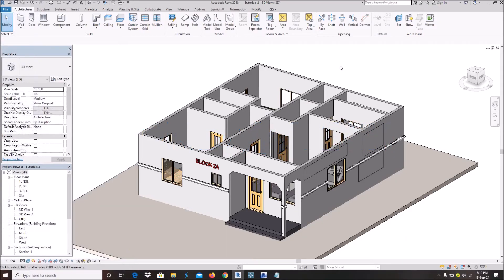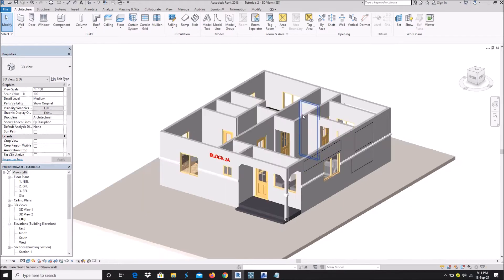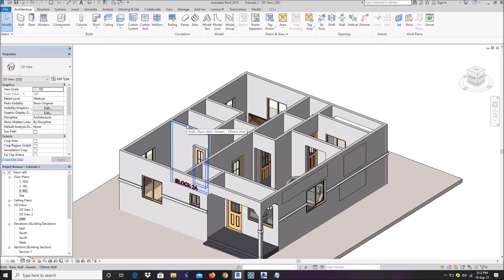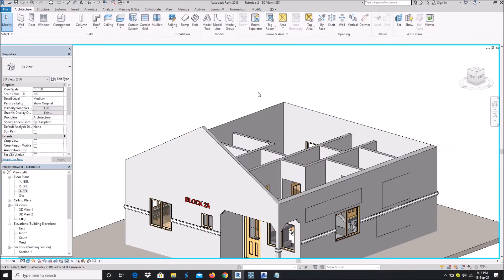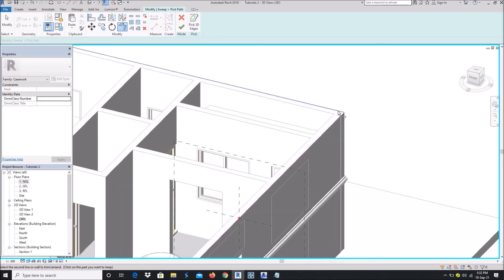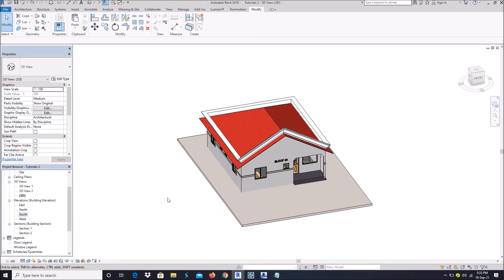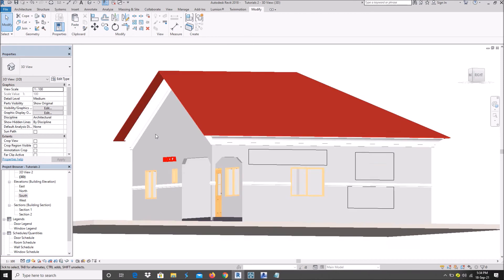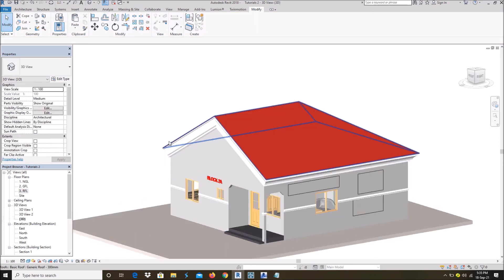How to Model Concrete Fascia on Gable Roof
Video on how to model fascia on a gable roof that has an angle.